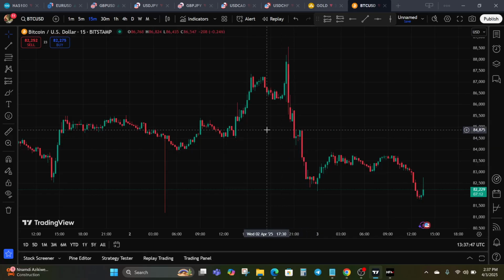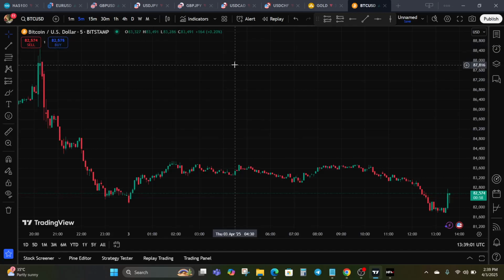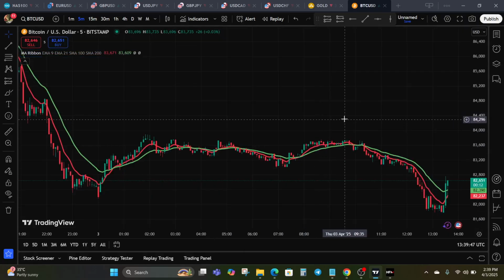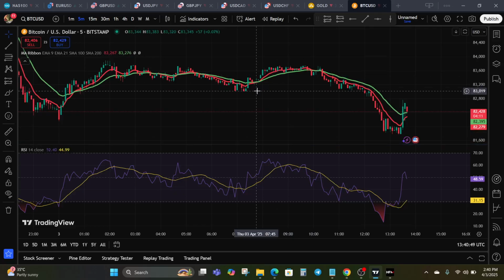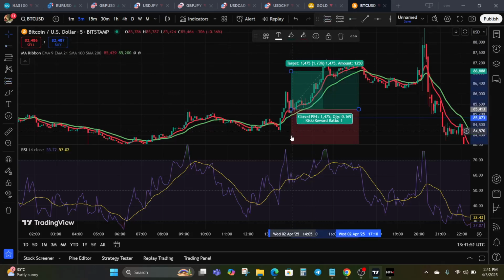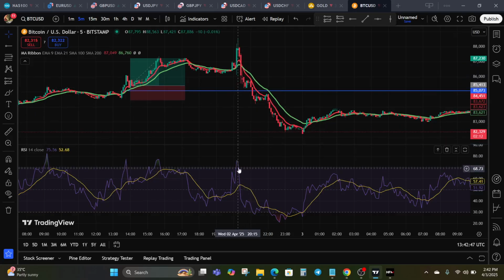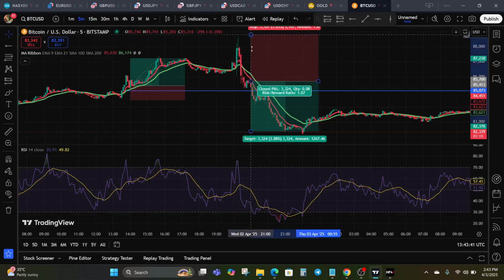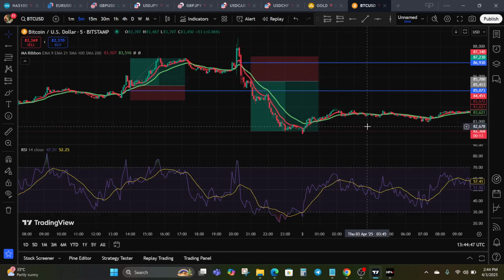BTCUSD Scalping Strategy – Ride Bitcoin’s Fast Moves With This High-Speed Trading Setup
BTCUSD scalping is one of the fastest-paced trading styles, requiring precision, discipline, and the right strategy. In this video, we break down an effective BTCUSD scalping strategy that helps traders capitalize on short-term price movements with well-timed entries and exits. Whether you're new to scalping or looking to refine your approach, this strategy will provide you with the insights needed to navigate the volatility of Bitcoin trading.

We'll cover key factors such as:
 ✅ The best timeframes for scalping BTCUSD
 ✅ The right indicators to use for spotting opportunities
 ✅ Entry and exit rules for maximum efficiency
 ✅ Risk management to control losses and maximize gains

This strategy focuses on making quick, data-driven decisions using technical indicators such as moving averages, RSI, and order flow analysis. BTCUSD is known for its rapid price swings, and with the right approach, traders can take advantage of these movements.